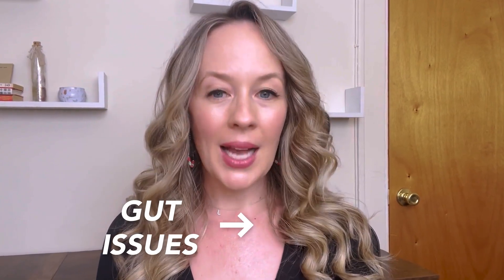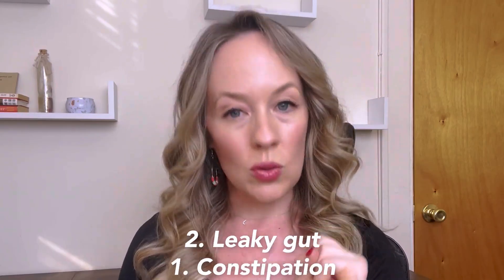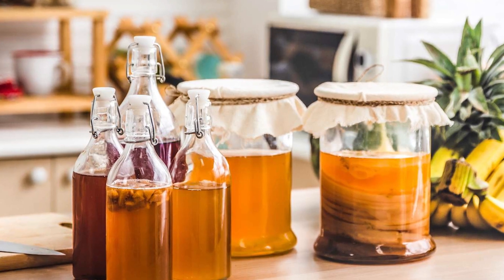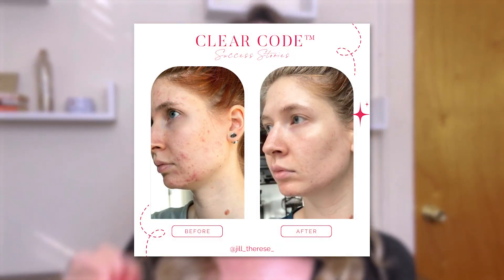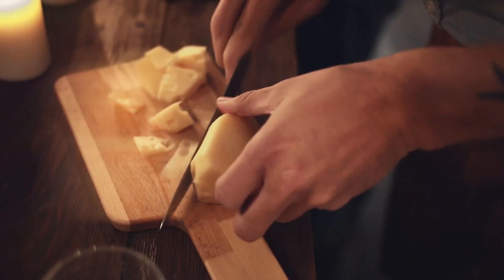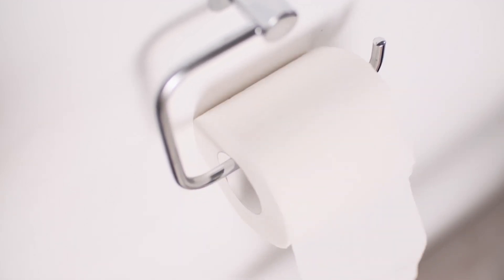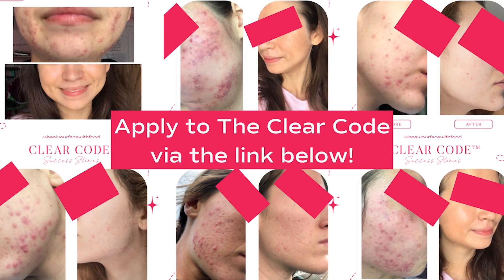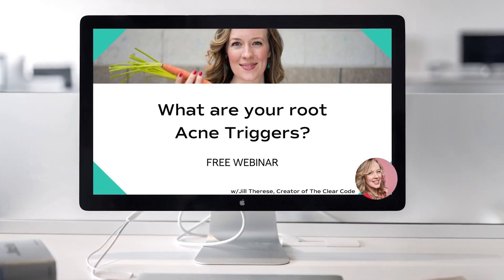Gut health and acne - Are gut 💩 issues causing your acne?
Are you tired of always having to avoid certain foods because you feel like they'll break you out? In this video, you'll know everything about how your GUT is linked to your ACNE + what you can do so you can eat whatever you want and still have clear skin ✨

ACNE CLEARING PROGRAM:
Do you want to join us in The Clear Code? Apply to my application only acne clearing program, The Clear Code here to join us

ROOT ACNE TRIGGERS WEBINAR:
Wondering about your root acne triggers? Discover 7 root acne triggers via my master class on acne + discover 9 action steps you can take to start to heal your acne naturally.

00:00 Intro - How to heal gut issues to clear acne
00:32 Gut-Skin Axis Research
01:31 Constipation vs. Leaky Gut
02:44 3 Action Steps to Improve Constipation
05:06 Dealing with IBS - Food Intolerances & Allergies
06:46 What happens when you have gut dysbiosis
07:57 3 Action Steps to Heal Gut Dysbiosis
09:57 The Secret to Healing Acne
11:10 How to Clear Acne - The Clear Code